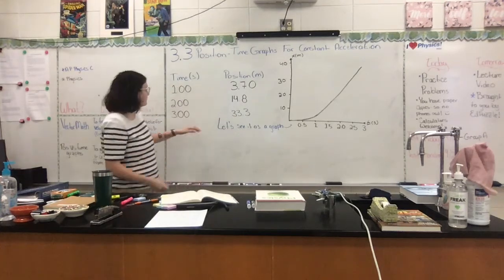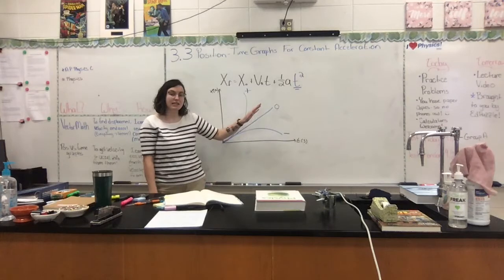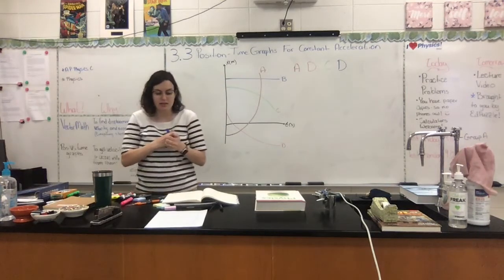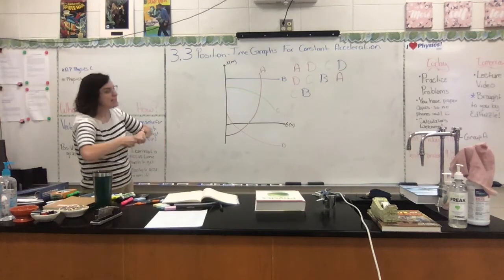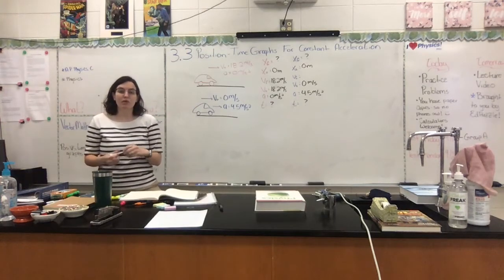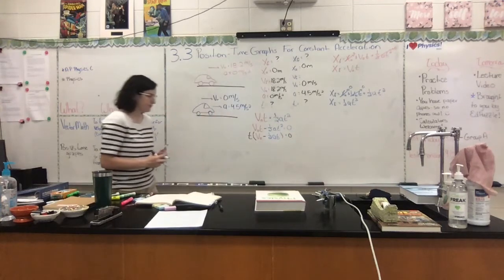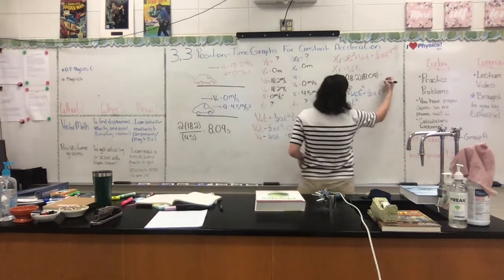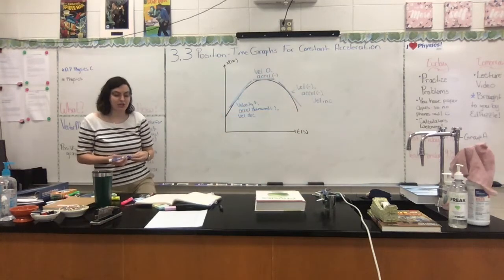3.3 Position Time Graphs with Constant Acceleration